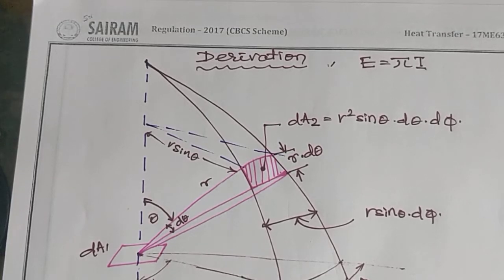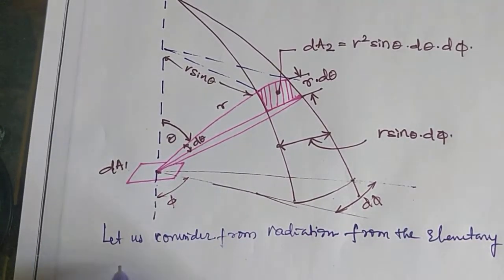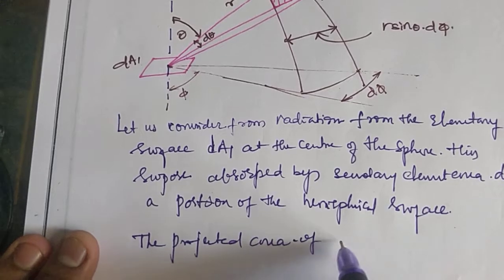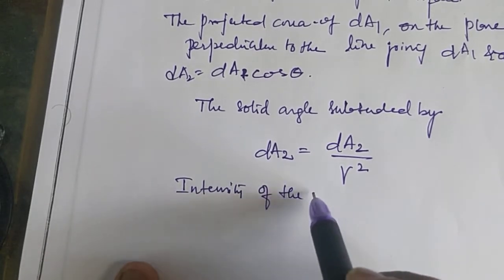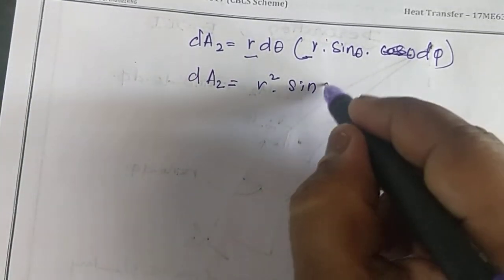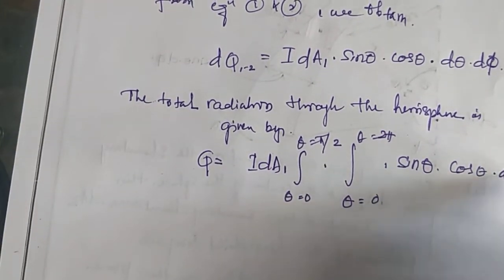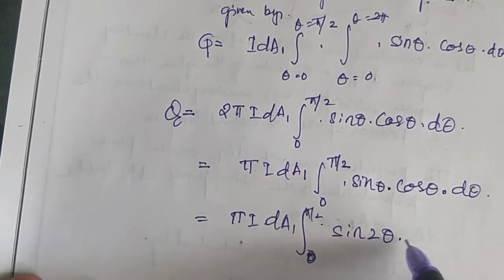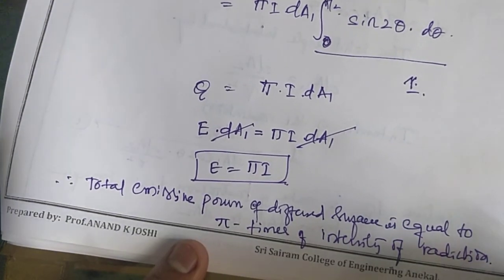Lecture video_17ME63_Module4_Derivation E=πI _Anand K Joshi